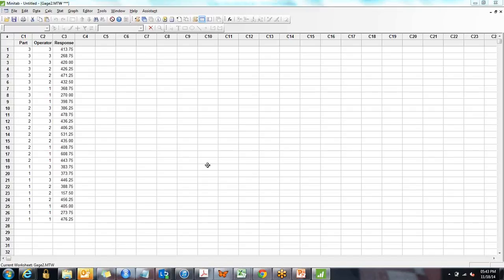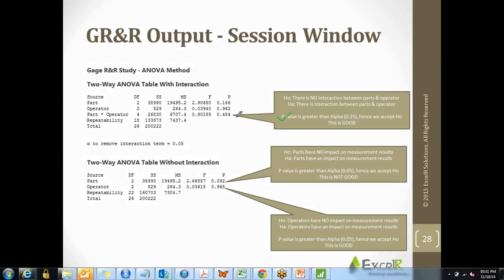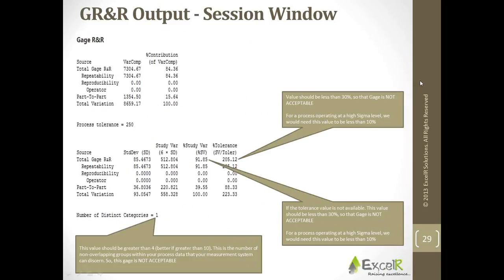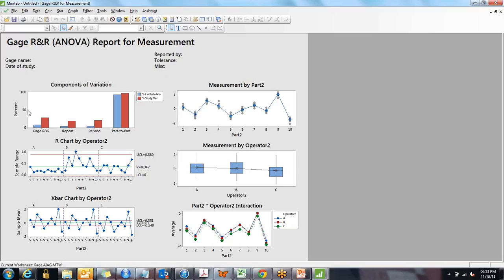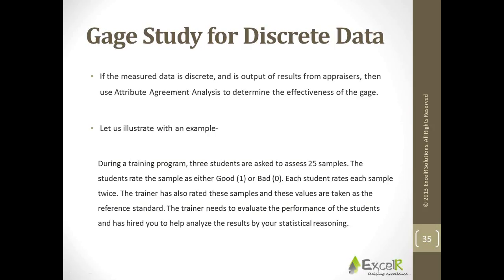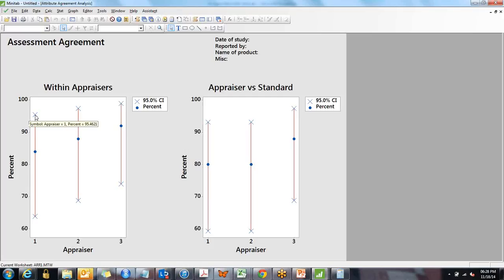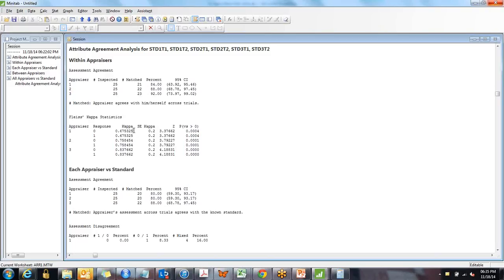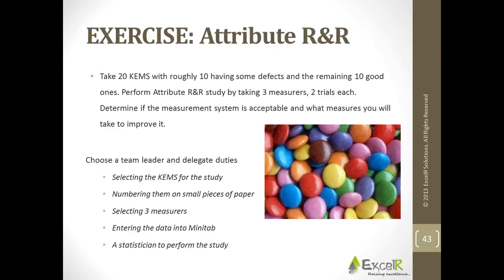SSBB Measure Part 4